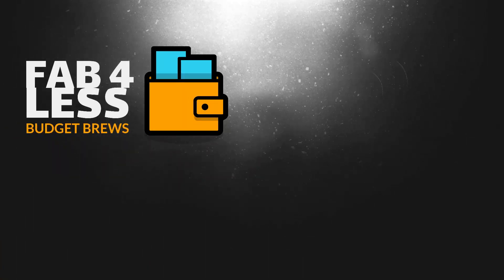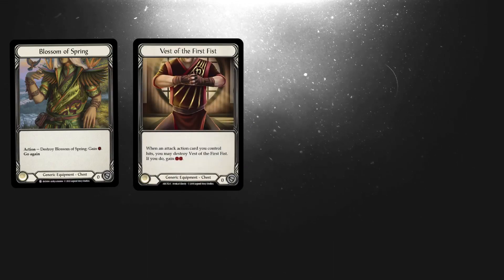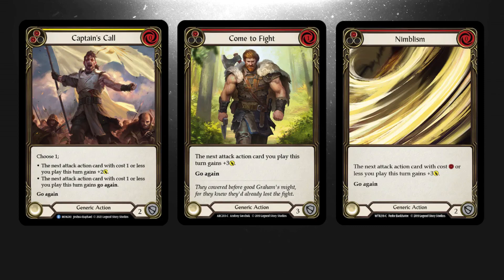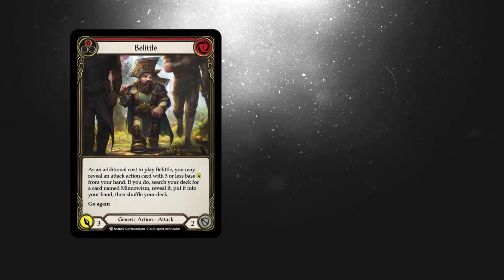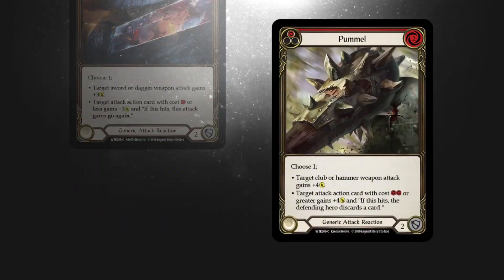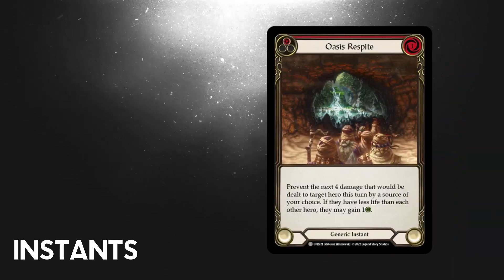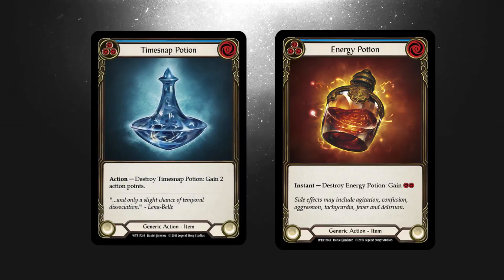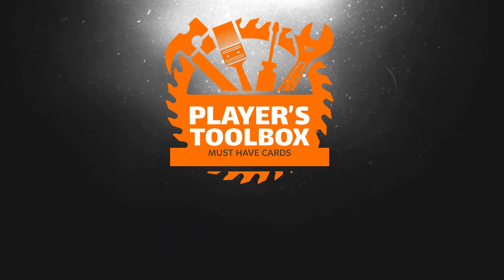Budget Staples for your Collection - Generics - Player's Toolbox - Flesh and Blood TCG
Fab 4 Less is a series all about playing Flesh and Blood on a budget.

Here we use the data from Teklo Labs to find the budget cards that are most played across all formats and all heroes to see which cards you should pick up for your collection.

The frost in this series focuses on generic cards playable in any class.